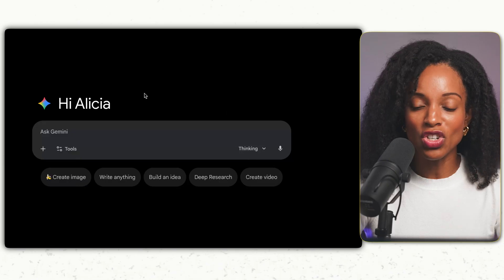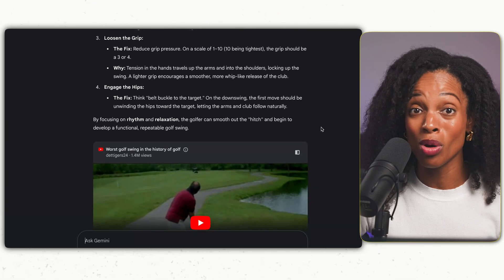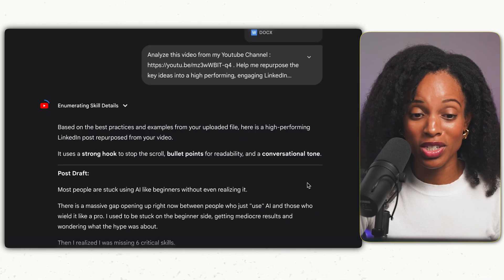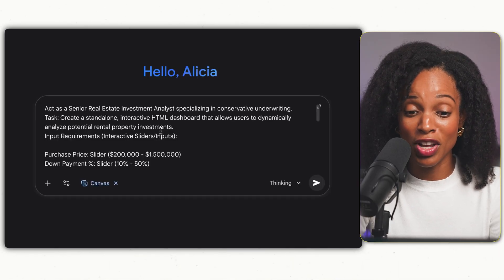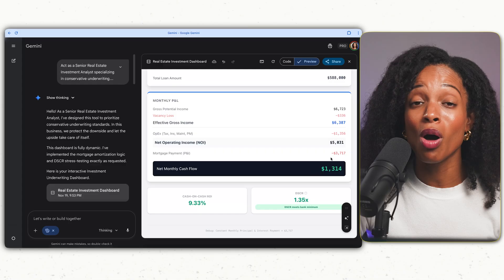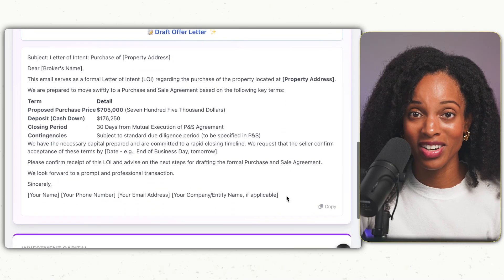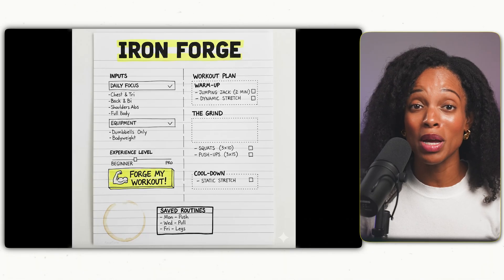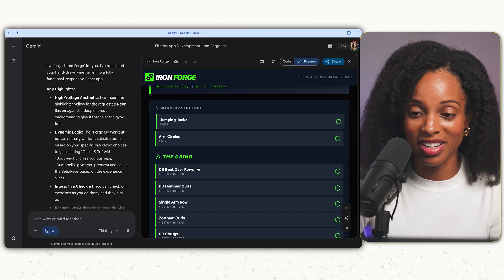Gemini 3 Is Scary Good At This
Gemini 3 is finally here, and it looks to be a complete standing out as potentially one of the the smartest AI model currently available. This video explores several practical use cases that can elevate your daily tasks, showcasing why it's a leader in "artificial intelligence." We demonstrate how Gemini 3 simplifies complex processes with real-world examples on screen. Stay ahead of "ai trends" and see how this powerful "ai automation" tool can make your work more efficient.